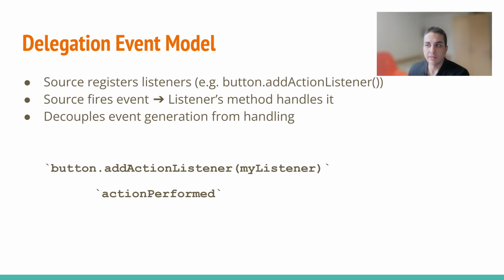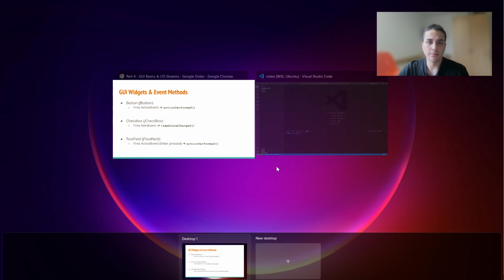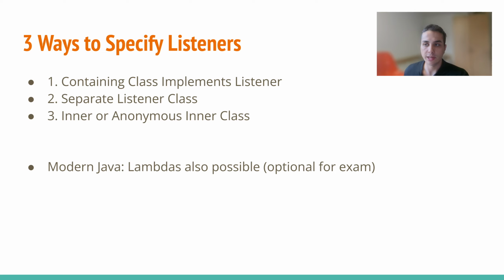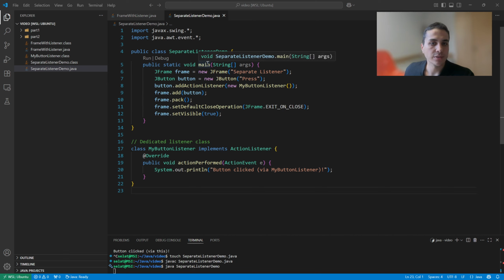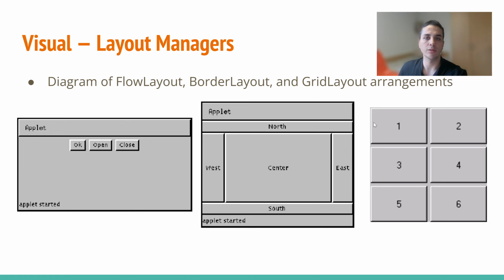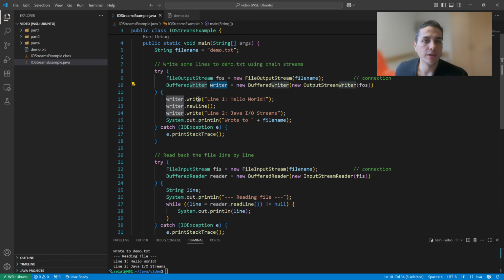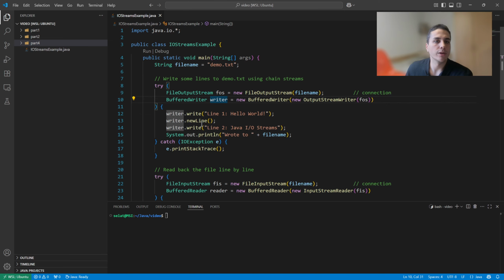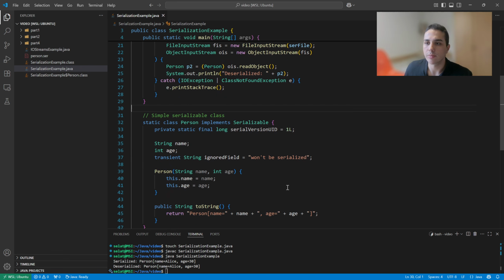Java OOP Essentials - 4 | Java GUI, Event Listeners, and File I/O Streams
In this final video of the Java OOP Essentials series, we explore essential GUI programming and Java I/O Streams concepts for your exam:

- Event Listeners:
    - What are listeners and how they handle button clicks, checkboxes, and text fields.
    - 3 ways to attach listeners in Java (implement, separate class, anonymous class).
- Layout Managers:
    - FlowLayout, BorderLayout, and GridLayout — explained with diagrams.
- Java Streams:
    - Connection Streams vs Chain Streams.
    - Practical file reading/writing using BufferedReader and BufferedWriter.
    - Chaining streams for efficient file I/O.
- Serialization:
    - What gets saved when serializing an object in Java.

🎥 Practical demos in VSCode:
- Button and text field handling using Swing.
- Writing and reading from a file using stream chaining.
- Simple serialization example.